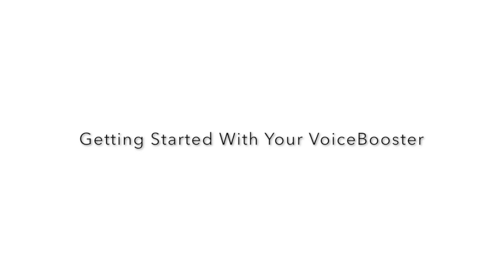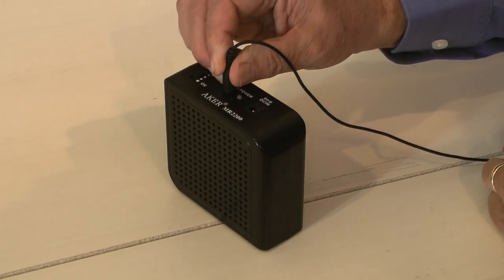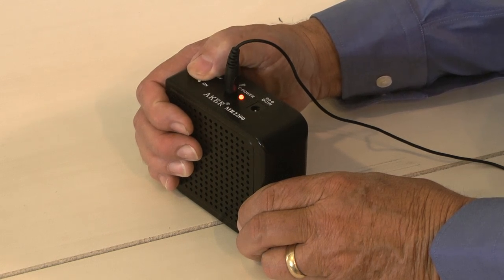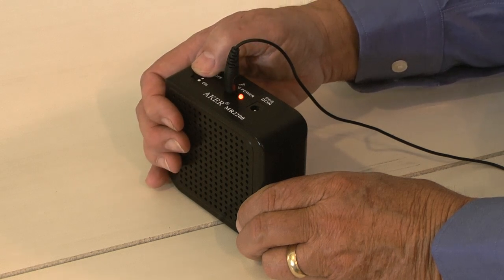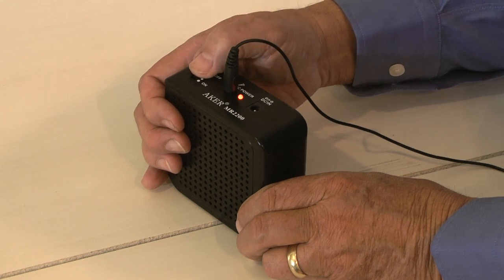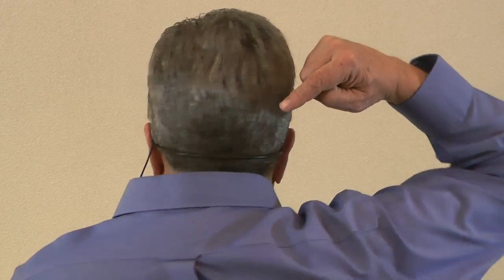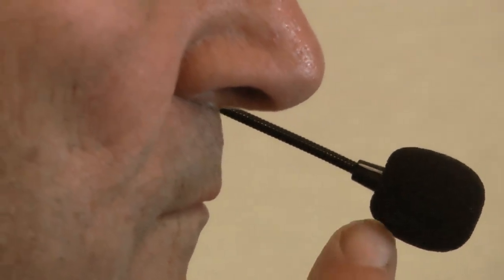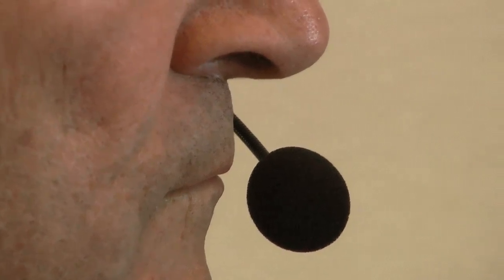How to Use Your VoiceBooster Headset Microphone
Each VoiceBoosteer portable voice amplifier comes with a headset microphone. This video shows you how to get the best performance out of it.